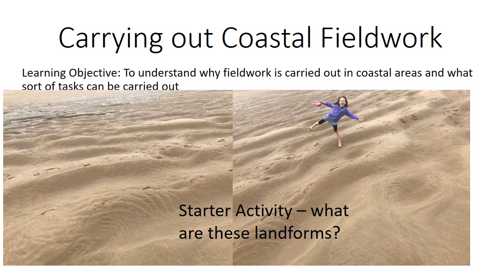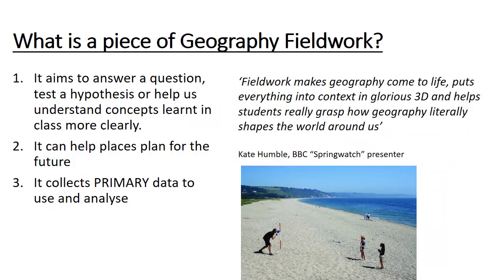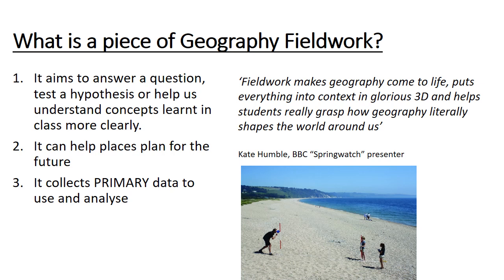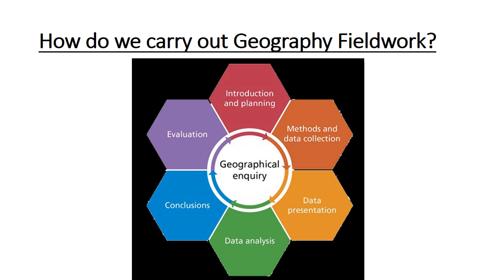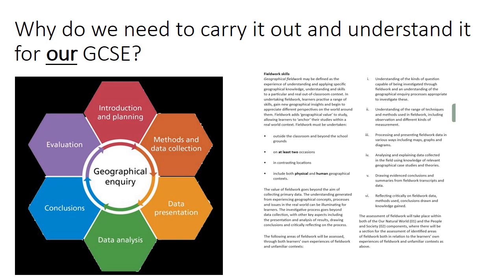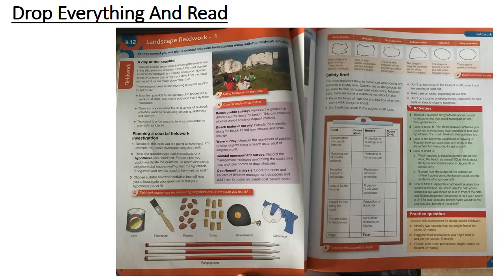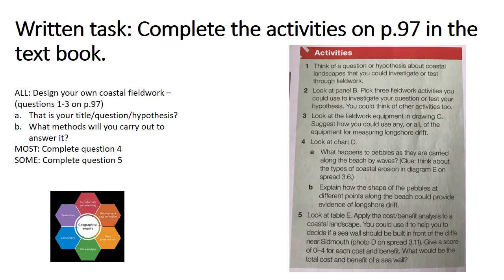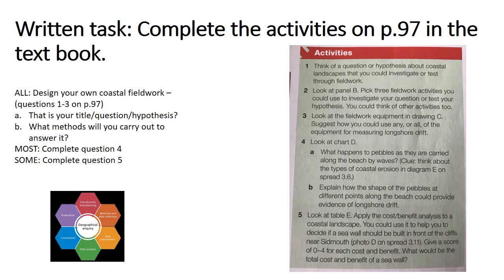9 Coastal fieldwork prep lesson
Lesson about the purpose of fieldwork with sound!!